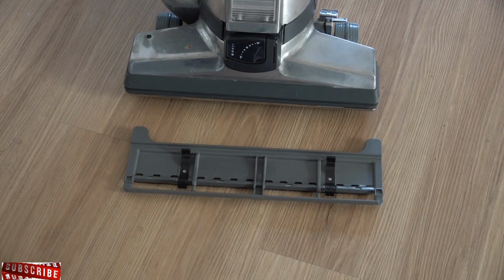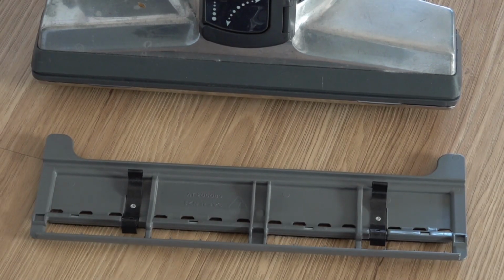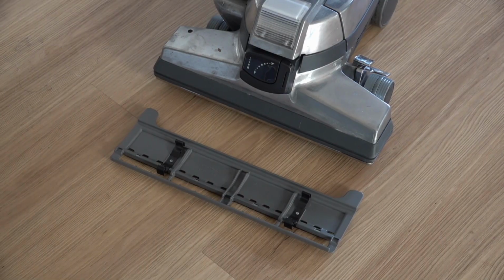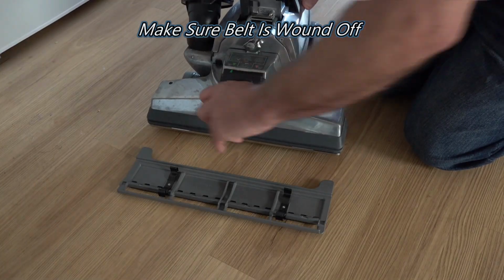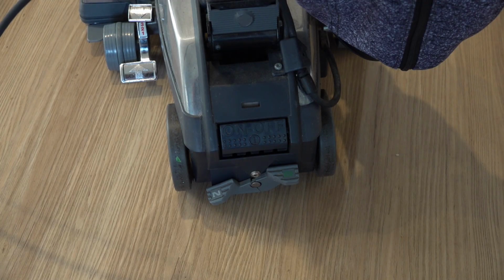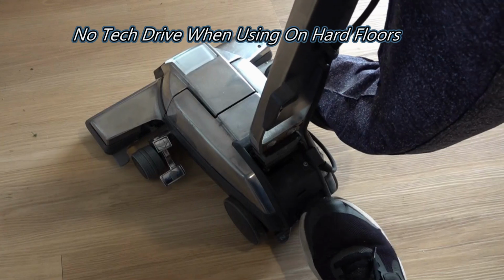Is The Kirby Hard Floor Rug Plate Attachment Worth It? Review And Demonstration!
Best Way  To Clean Your Hard Floor With Kirby Upright
Links:
USA kirby Hard Floor Pad
USA KIRBY PARTS
UK Kirby Supplies :
Kirby UK 6 Pack Bags
Kirby UK Genuine Belts x3
Kirby UK PET Owners SHAMPOO
Kirby UK Brush Roll
Kirby UK Brushes

Video Editing & Production Products
SONY FDR-AX700 4K HDR Camcorder
Rode VideoMic
Corel VideoStudio 2022 Ultimate